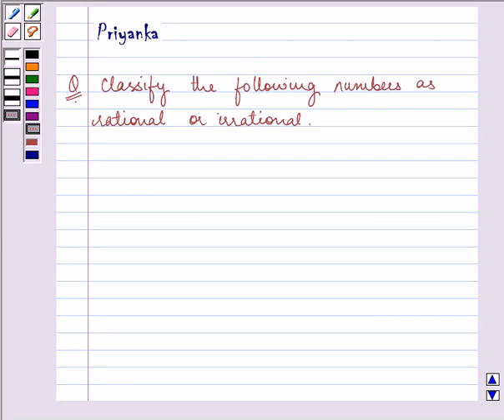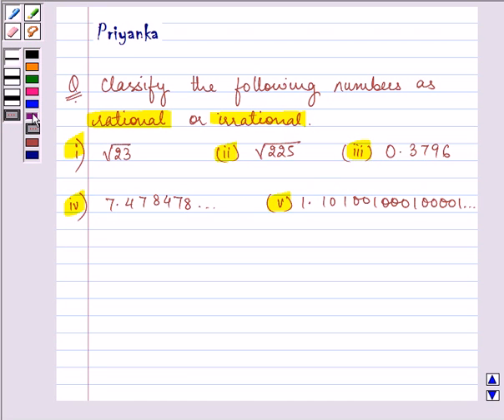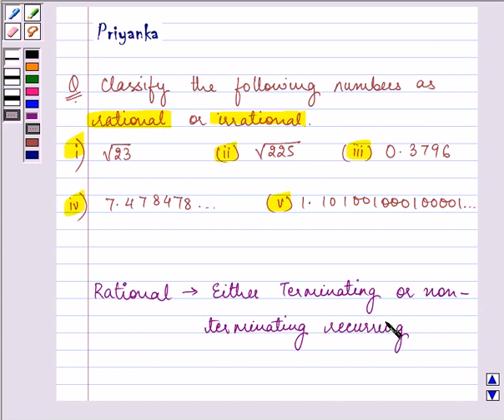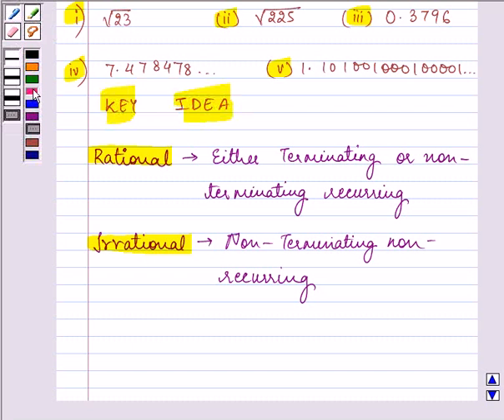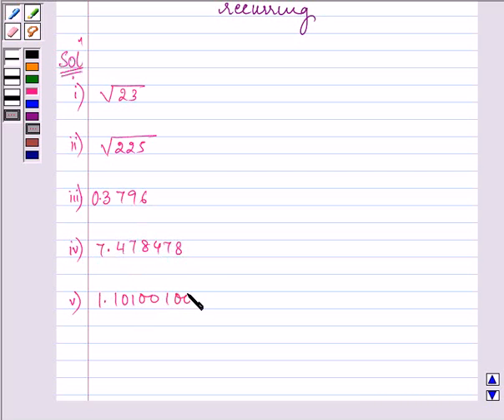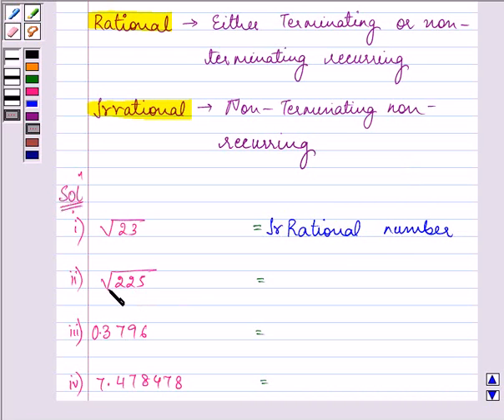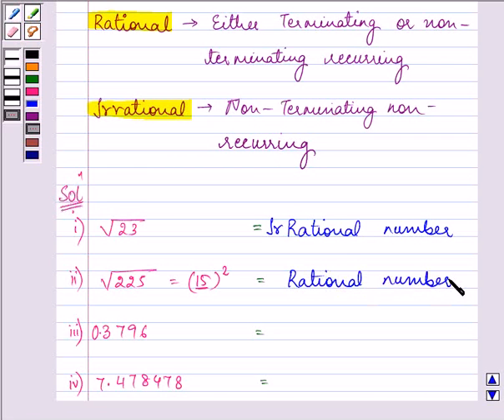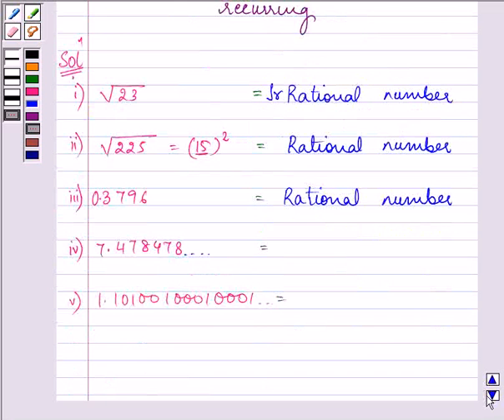Maths IX NCERT 1 1 3 9